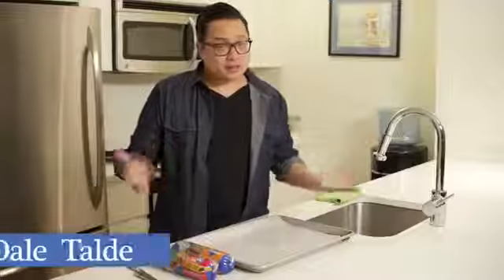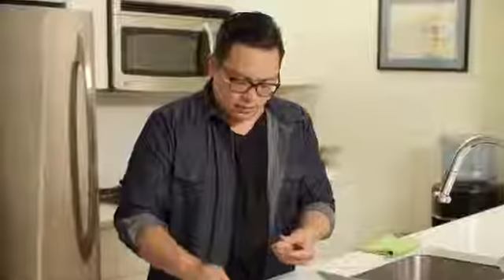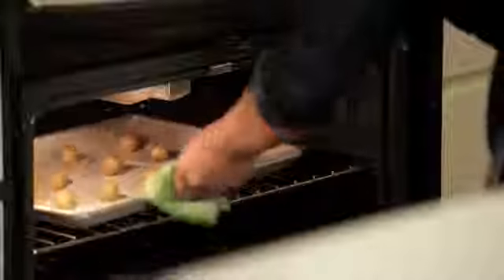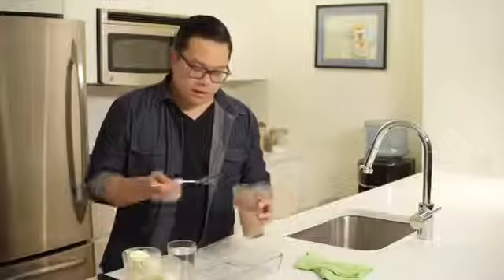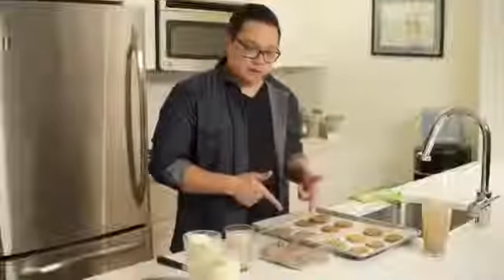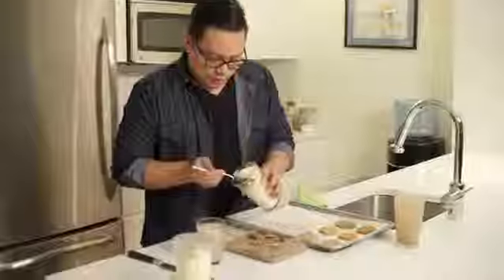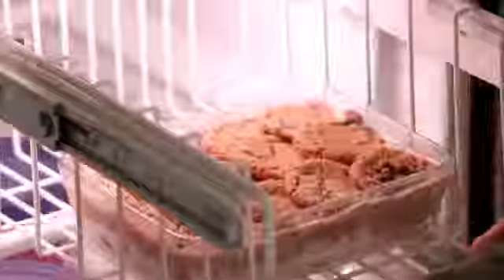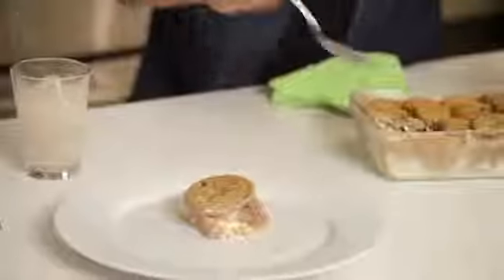Pillsbury Cookie Ice Cream Cake YouTube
Rainbow Ice Cream Bar Play Doh

How To Make CHocolate Ice Icream.

This is Play-Doh Scoops 'n Treats playset by Hasbro. Contents: waffle maker, waffle roller, ice cream scoop, popsicles mold, 2 ice cream dishes, 2 ice cream cones and 8, 2 cans of Play Doh. Fun to play but NOT to eat. Contain wheat. Have you ever thought on how-to make ice cream cones, popsicles, waffles and sundaes?? Or any other dessert?? Here's your chance to become a chef with this awesome play dough and make delicious treats n desserts. THX 4 watching DisneycollectorBR.